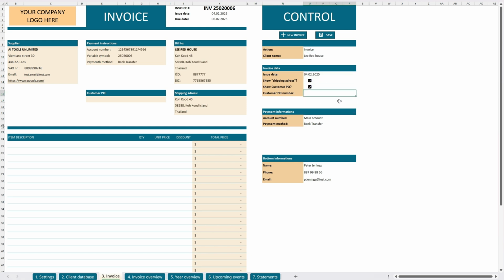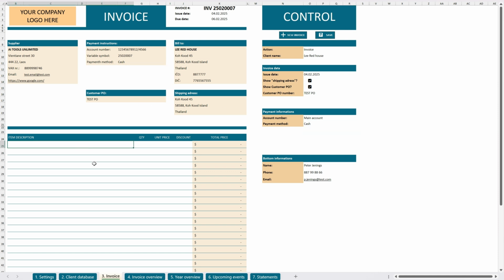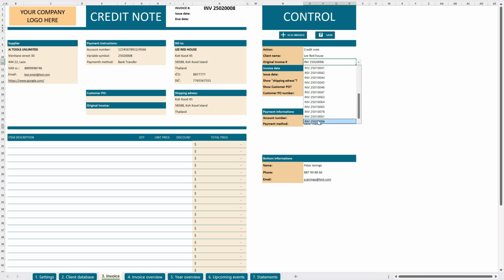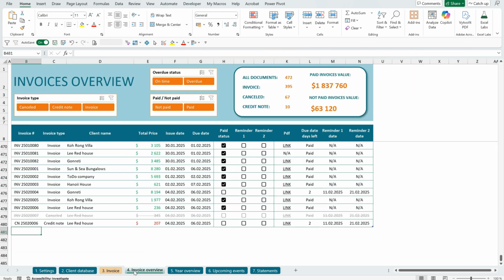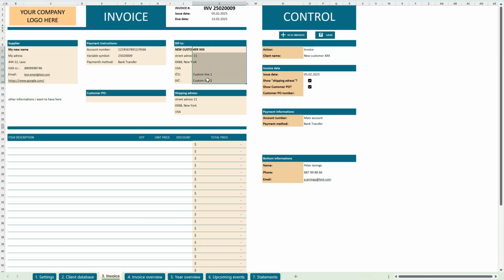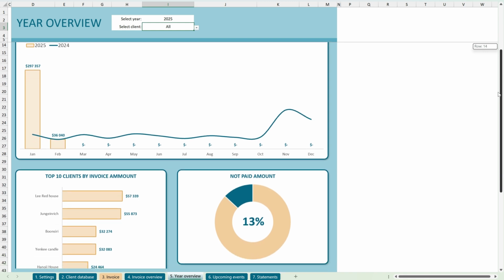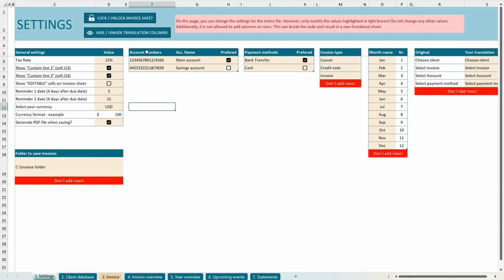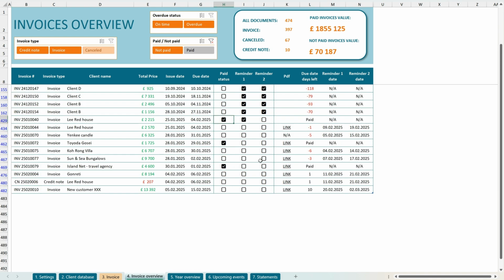Invoice manager excel template - video tutorial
Welcome to Invoice Manager!

Invoice Manager is a simple and efficient tool in Excel that helps you manage your invoicing in one place. With this file, you can easily create invoices, save them to a database, generate PDF files, and track payment status. In addition, it provides you with clear financial reports, thanks to which you will always have control over your income. Everything is designed to be intuitive and easy to use, even if you are not an Excel expert.

This guide will walk you through all the features of Invoice Manager and explain how to use it effectively. You will find a detailed description of the individual sheets and their use - from creating invoices to tracking payments. Each function is explained step by step to make working with the file as easy as possible.

You can buy your copy on my ETSY store